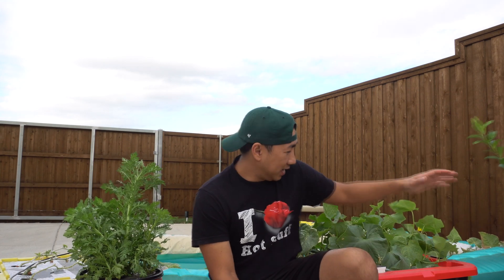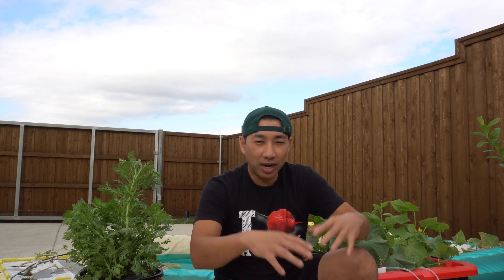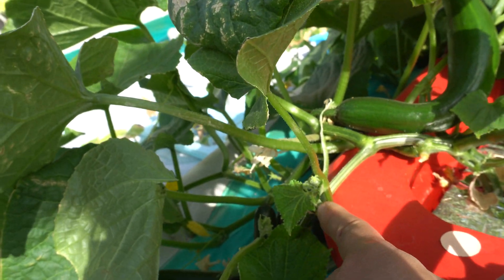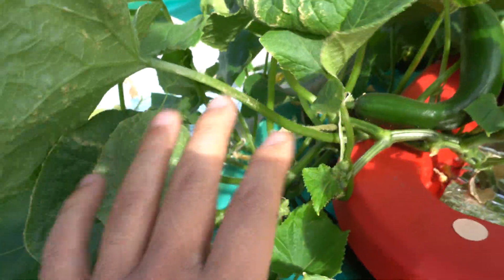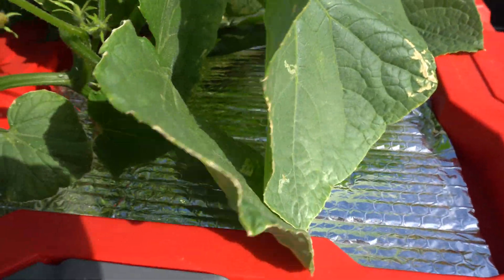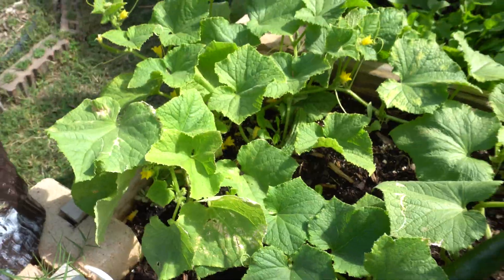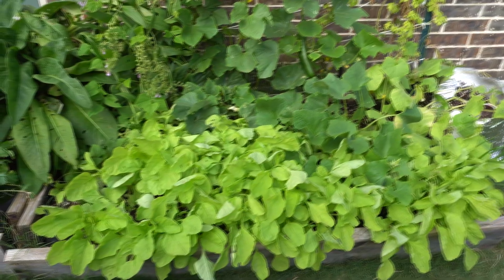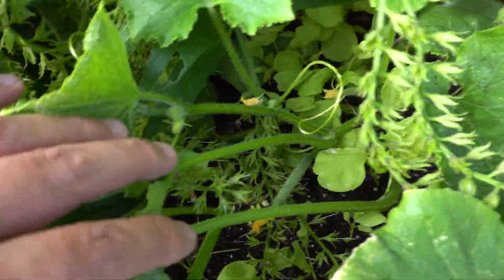I Answer Questions About Solar Powered Hydroponic Cucumbers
Solar Power Air Pump
Regular Airpump

6" Netpot
2" Netcups
1.5" Rockwool cubes

Hydroponic Nutrients
AeroGArden Nutrients
5ml Medicine Dropper

Cucumber Categories:
Nokya is a parthenocarpic variety
Gynoecious - Produces only female flowers.
Monoecious - Produces male & female flowers.  Requires pollination
Parthenocarpic - Produces male & female flowers.  Does not require pollination

Hydroponics
DWC
Deep Water Culture
Kratky Hydroponic
Non-Circulating Hydroponics